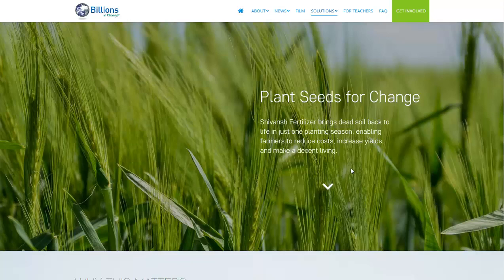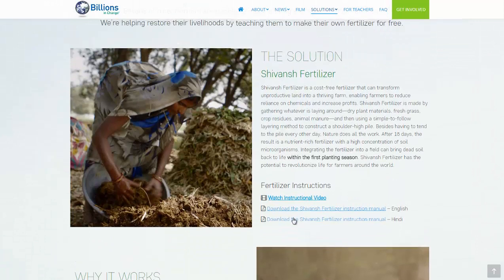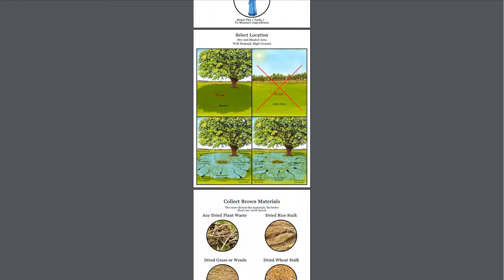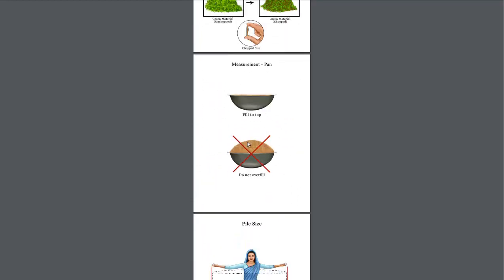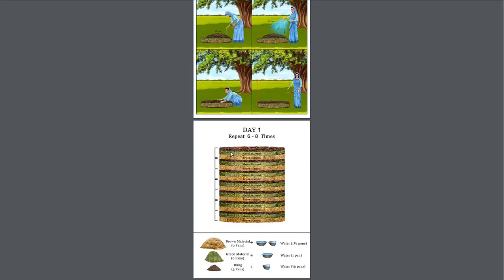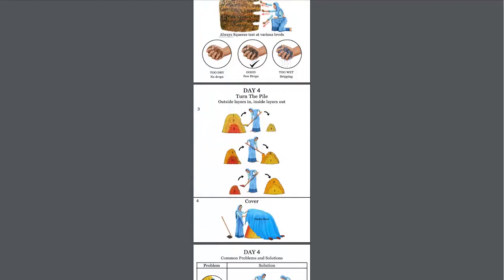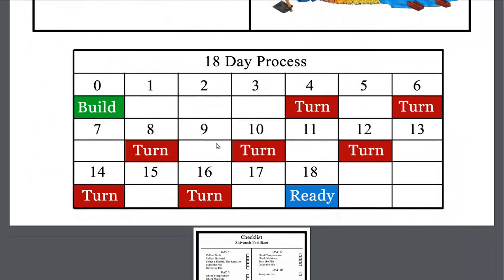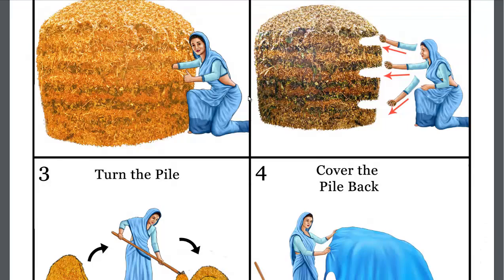Free Fertilizer: Shivansh Fertilizer From Billions in Change = Quick Compost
Using a combination of green, nitrogen rich material, brown, carbon rich material, and organic matter rich animal dung you can create a compost in 18 days that will add new life to your garden soil.